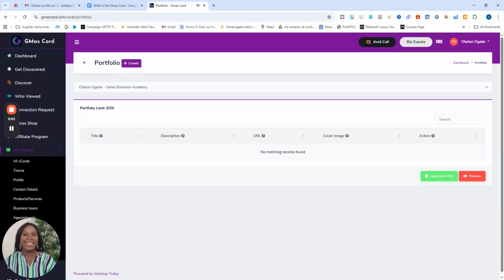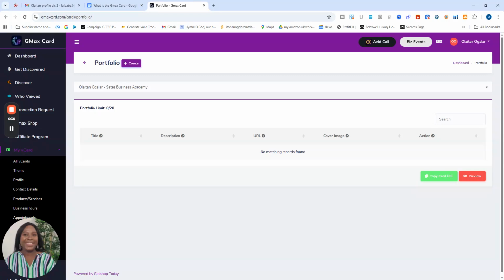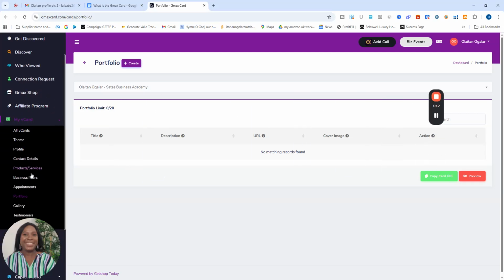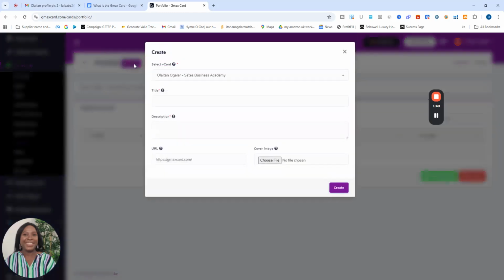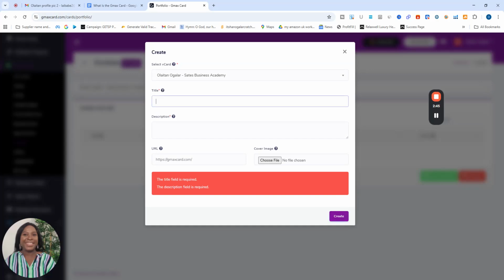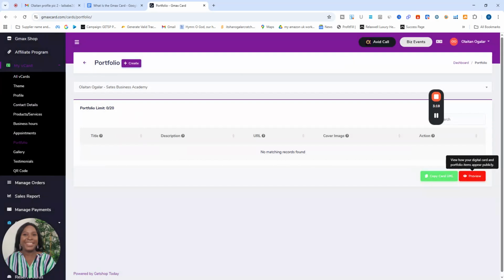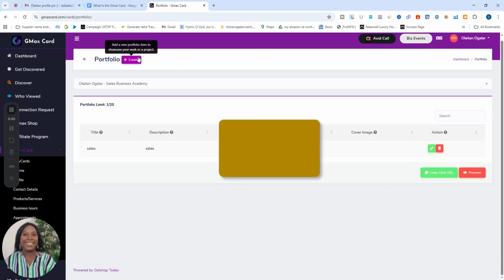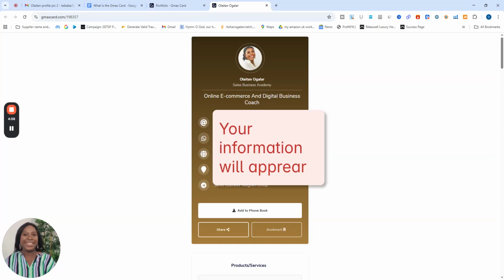How To Create Portfolio In Gmax Card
Welcome to the Sates business academy ultimate hub for building a profitable online business from scratch
On this channel, you’ll learn how to start and grow a successful online business using proven strategies—even if you have zero capital and zero followers.
We break down simple, step-by-step methods to help you make money online through:
 ✔ TikTok Shop
 ✔ Amazon FBA
 ✔ Amazon FBM
 ✔ Amazon KDP (Kindle Publishing)
 ✔ Digital Products & Passive Income
Whether you're stuck in a 9-5, looking for a side hustle, or ready to build multiple income streams, this channel gives you the tools, strategies, and mindset to succeed
Expect weekly videos on:
  How to make money online
  Beginner-friendly business ideas
  Social media growth strategies
  Passive income methods
 Step-by-step tutorials
 Real results & case studies
Our mission is simple: help you build a real online business that gives you financial freedom and more time for what matters most.